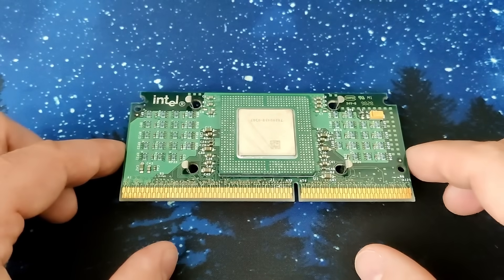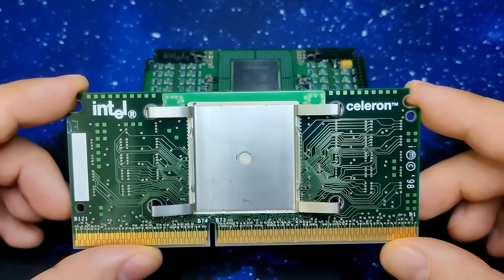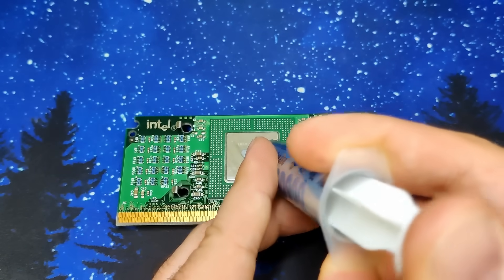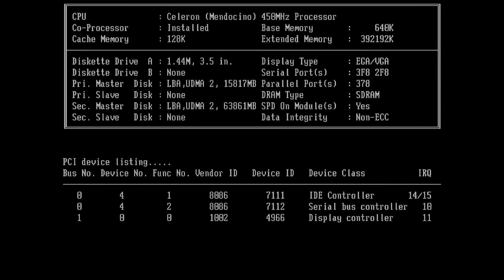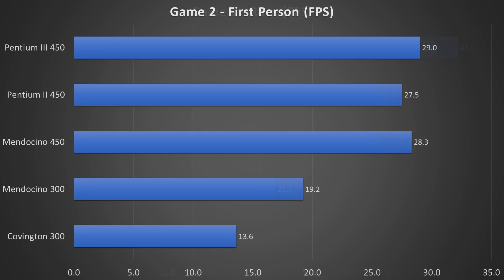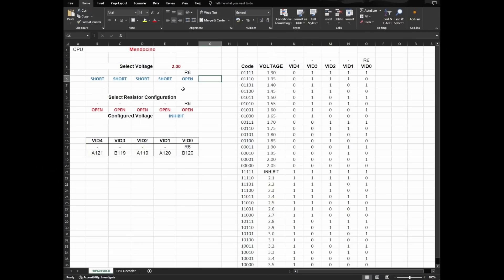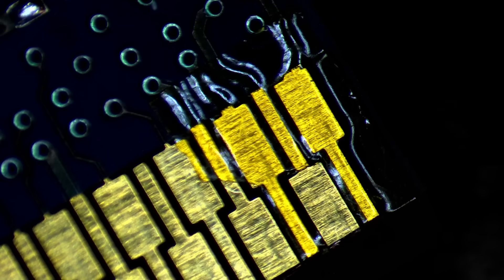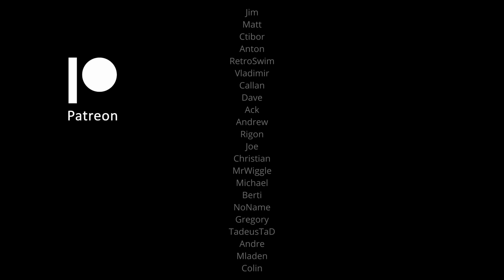Celeron 300A: The best CPU you could buy in 1998!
Was there a better CPU than the Celeron 300A? Back in 1998, the Celeron 300A was released on the same day as the Pentium II 450. The low-cost Celeron was supposed to cater to the entry- and mainstream market segments. Very quickly, end-users found out that you could overclock the Celeron 300A to 450 MHz - outperforming the flagship Pentium II 450 in certain cases! Let's travel back to 1998 and experience one of the best budget CPUs that have ever existed: The Celeron 300A

Bitcoin: bc1q2dvf9flf78lam33qjj9w9xgvfxdgre7g9x3rmw

▬▬▬▬  *Timestamps*  ▬▬▬▬▬▬▬▬▬▬▬▬▬▬
00:00 Intro
02:14 The Celeron: Covington
04:02 Mendocino to the rescue
06:31 Overclocking the Celeron 300A
08:42 Charts
11:09 Overvolt without soldering
16:06 Conclusion